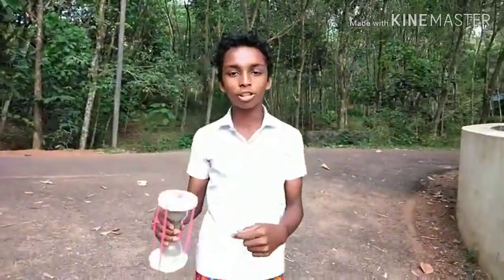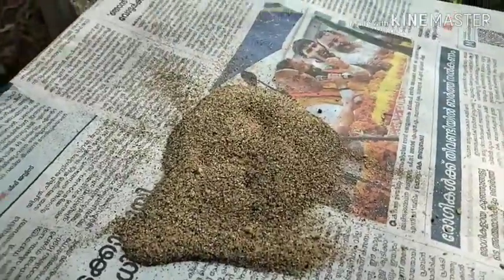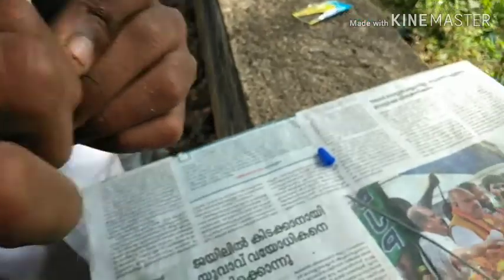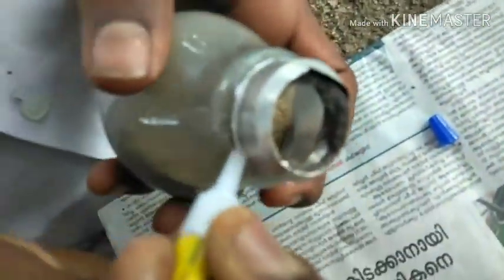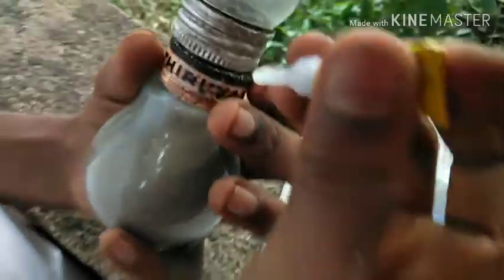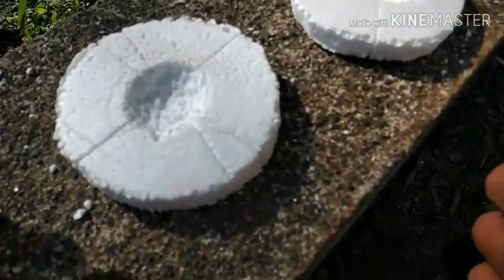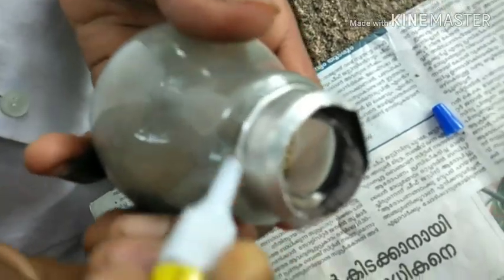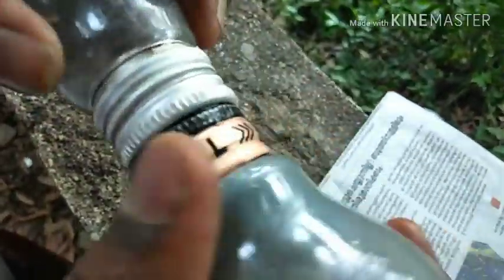How to make sand clock / hourglass with bulbs.. Easy tech..bulb വെച്ച് മണൽ ഘടികാരം ഉണ്ടാക്കിയാലോ..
Hi. hope you like this..

Sorry for the bad editing...we edit in Mobile..so sorry.